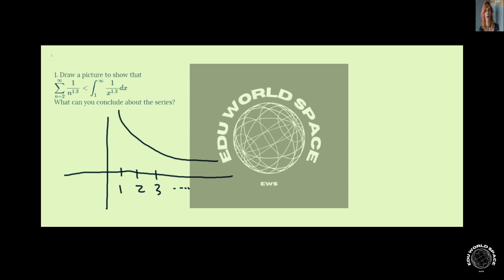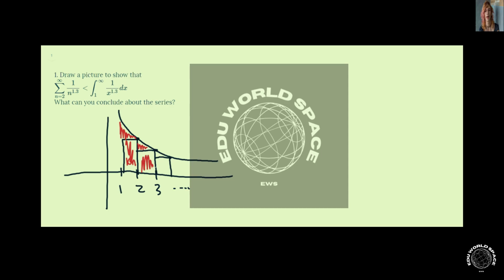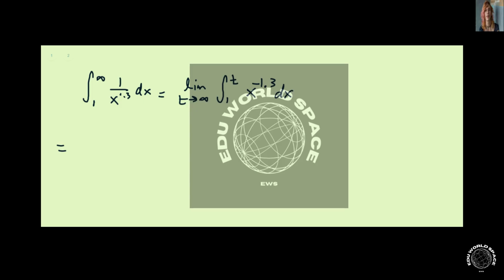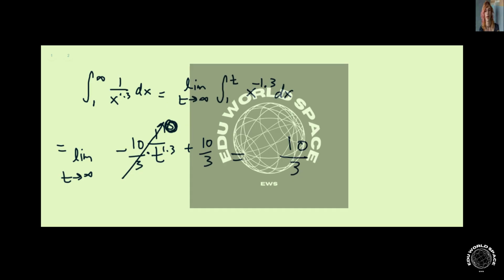Draw a picture to show that What can you conclude about the series?